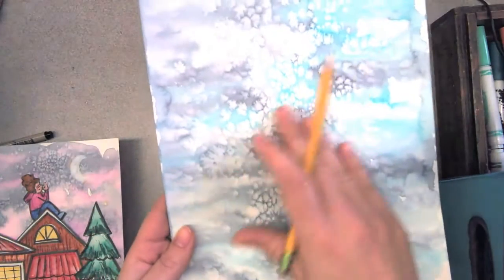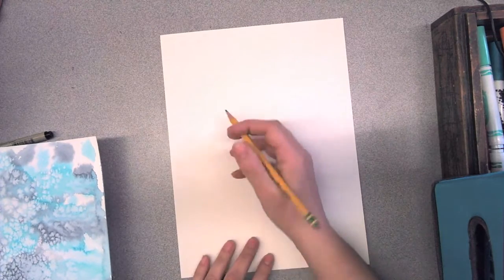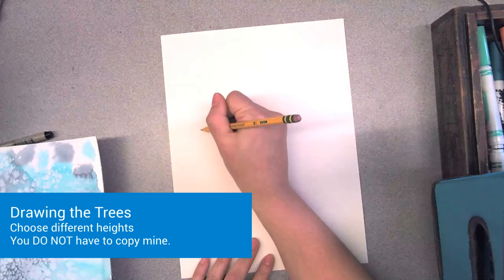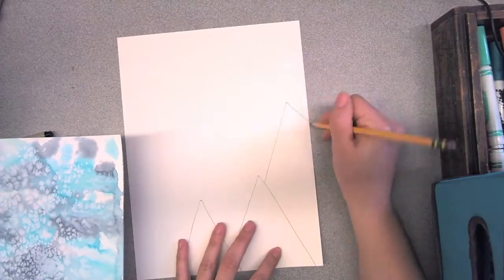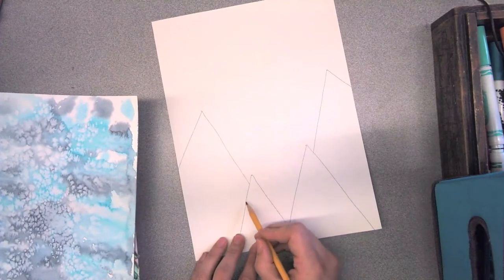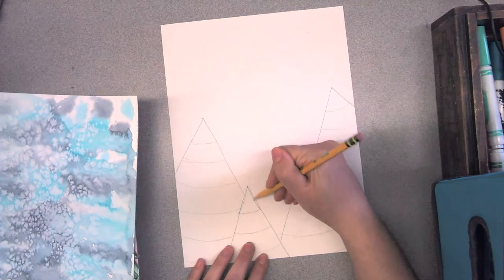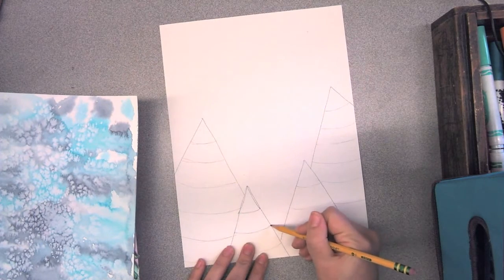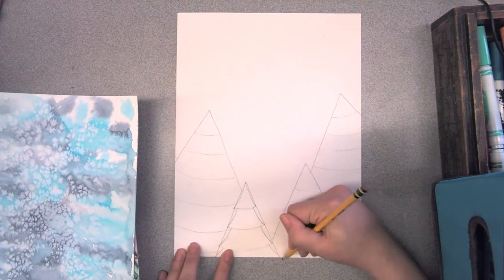Mindful Moments Drawing